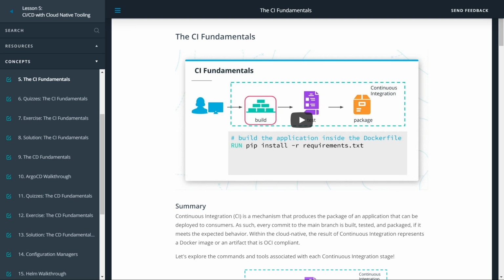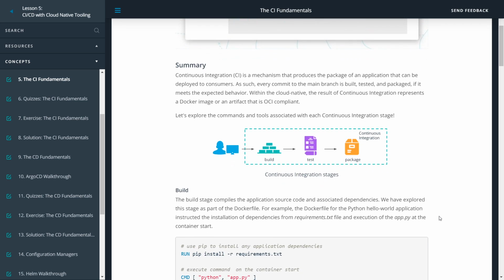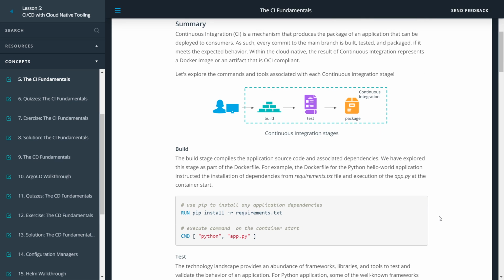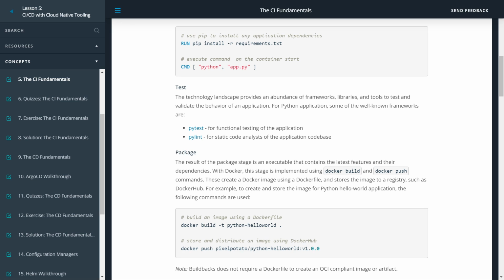Pramika Garg - Udacity SUSE Cloud Foundations Scholarship - Lesson 5 - Understanding CI